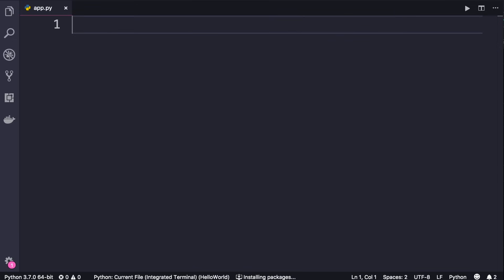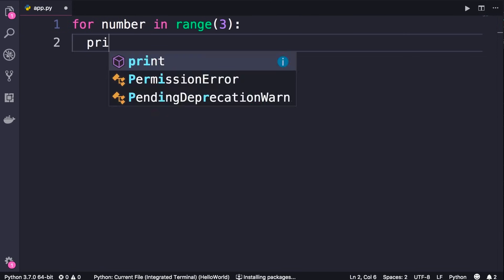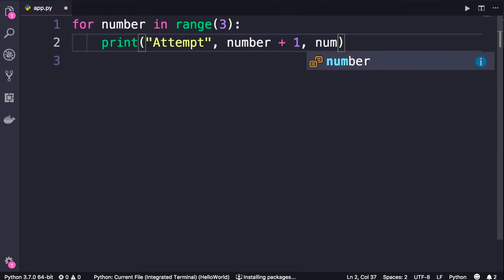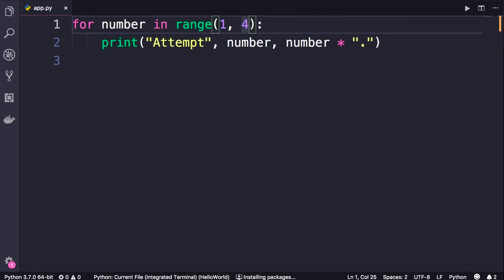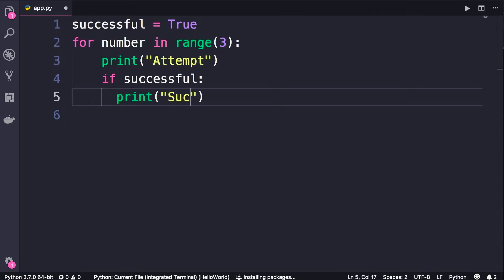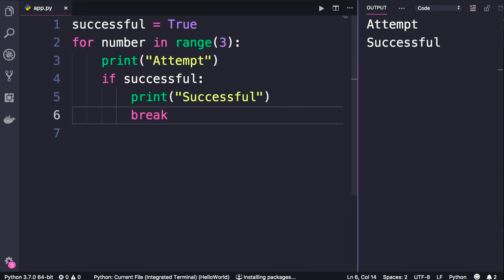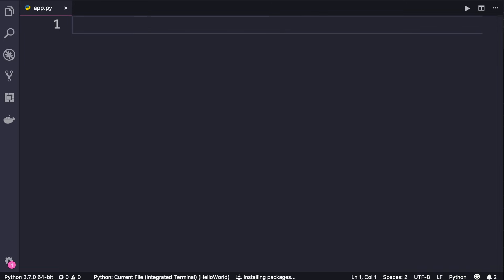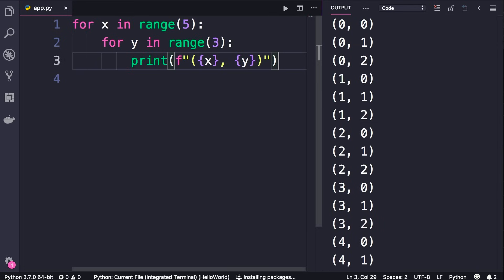Python For Loops - Python Tutorial for Absolute Beginners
Python for loops. Learn Python basics with this Python tutorial for absolute beginners.